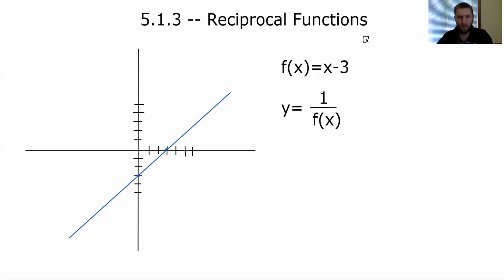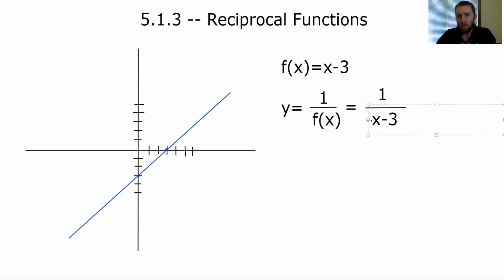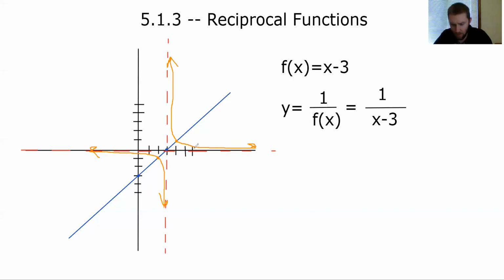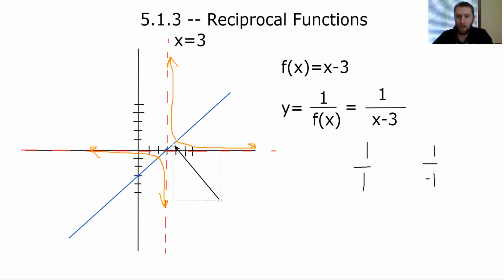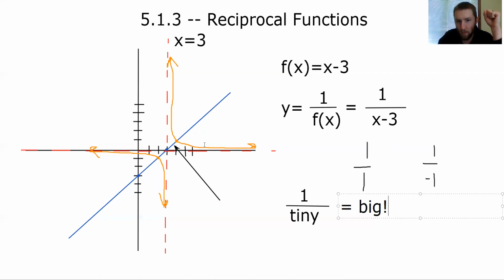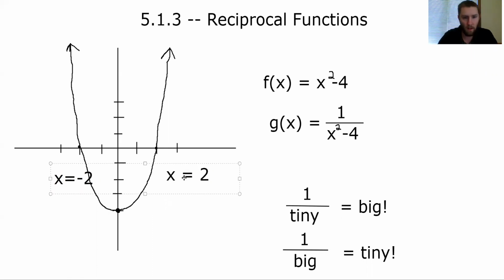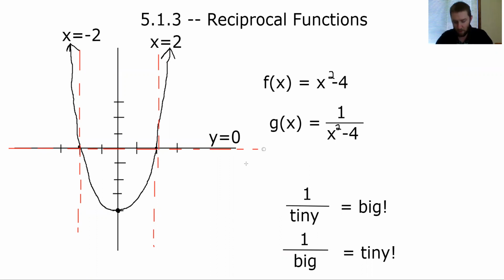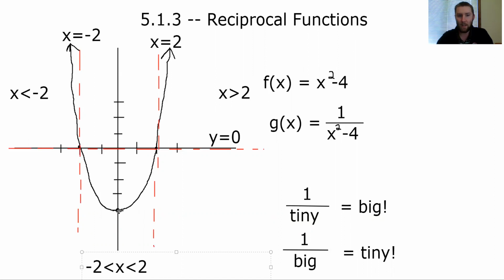Pre-Calc Lesson 5.1.3 -- Reciprocal Functions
In this video we cover graphing the reciprocal of a function and how that can relate to inverse variation functions.